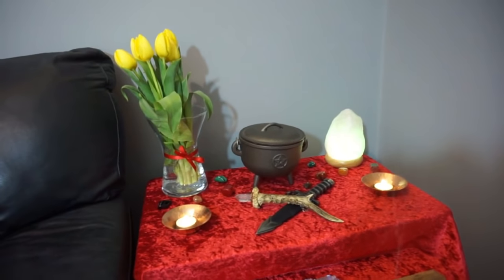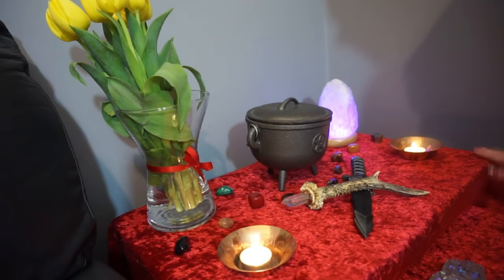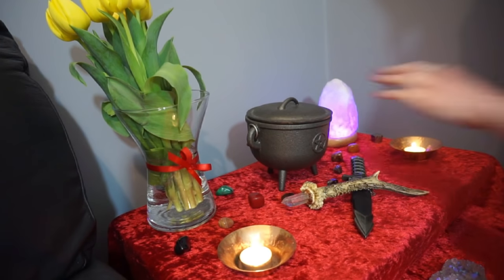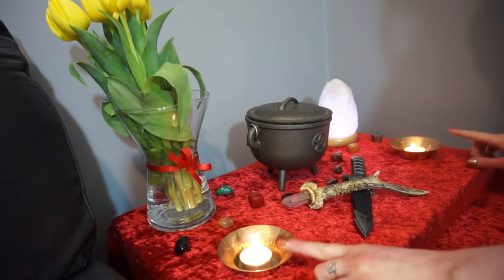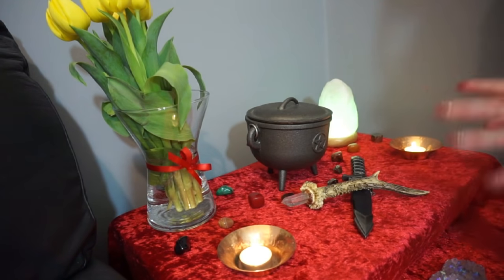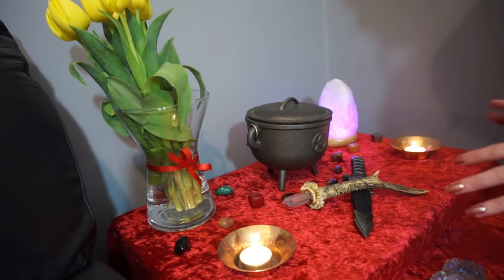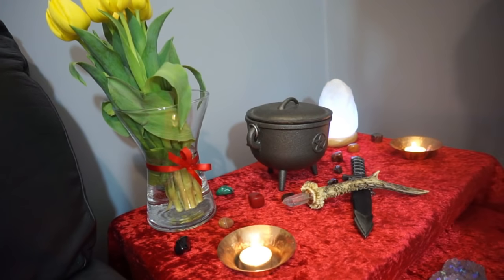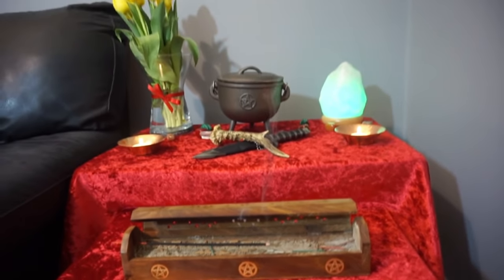Beltane Altar Set-Up ║ 2019 Witchcraft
☽ See More ☾

It's that time of year, when I change my Sabbat altar for Beltane, this is probably one of my favourite altars I have done so far, I'm in love with the colour.

Sorry about the jumps in the video, these aren't in the video, but have happened when I uploaded to YouTube, not sure why, but I'm sorry about that.

Newcastle
ST55 9HX
United Kingdom